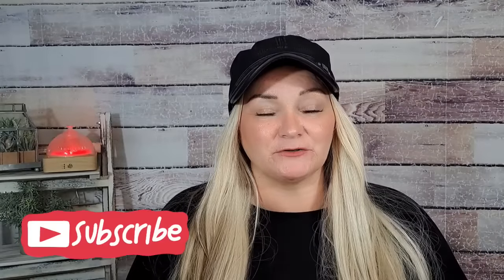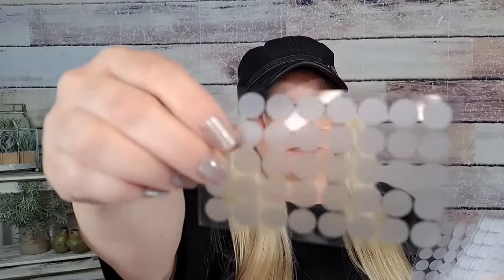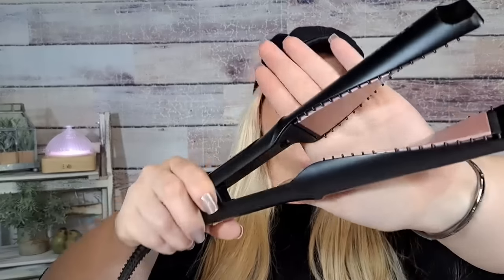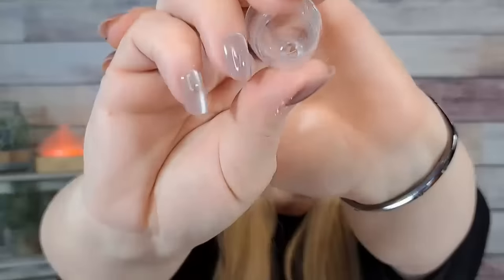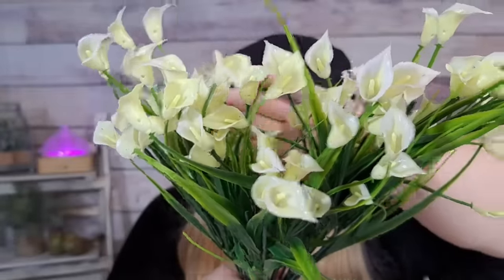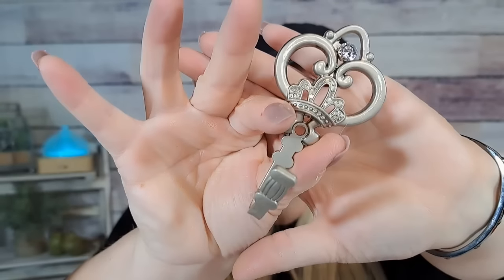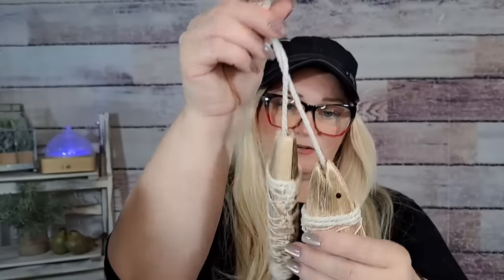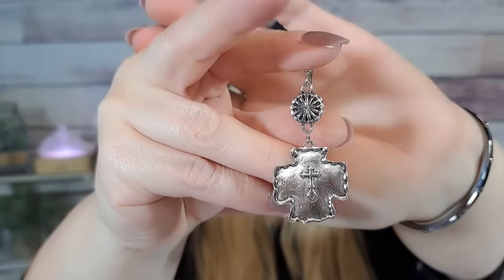TEMU SHOPPING SPREE & HAUL temu temuhaul @temu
Search for my code on Temu: afm94305